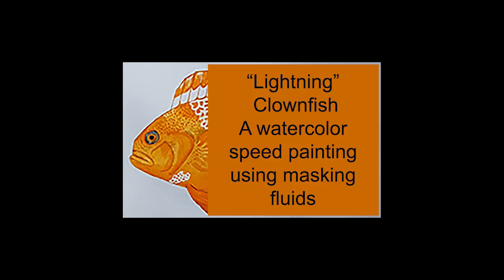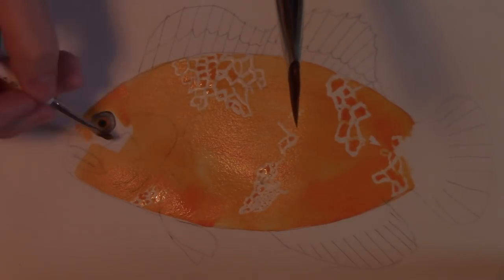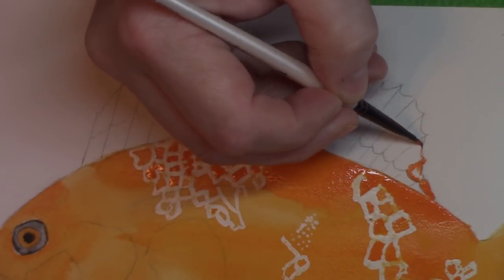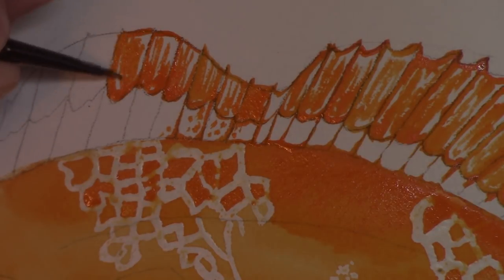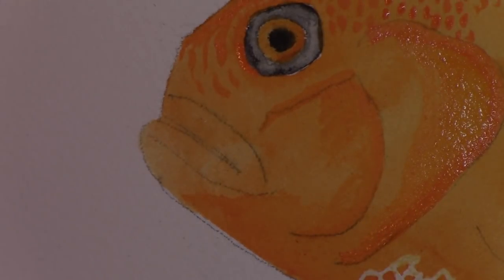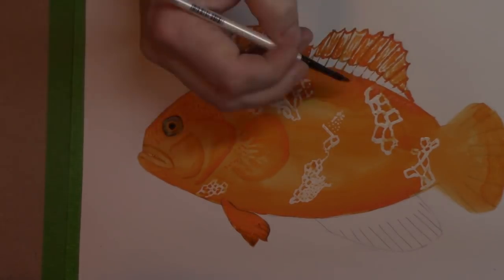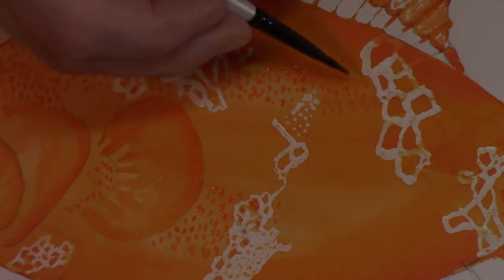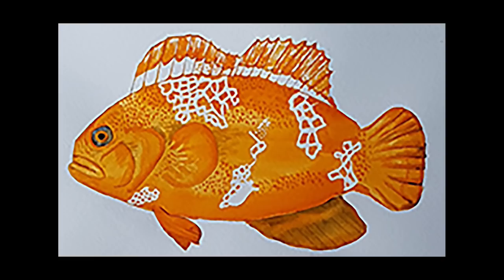How to watercolor - LIGHTNING Clownfish Speed Painting (with masking fluid) by a Bad Artist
Watercolor Painting for Beginners - Watercolor Painting by the Bad Artist, how to watercolor paint, art by the Bad Artist from London, Ontario.